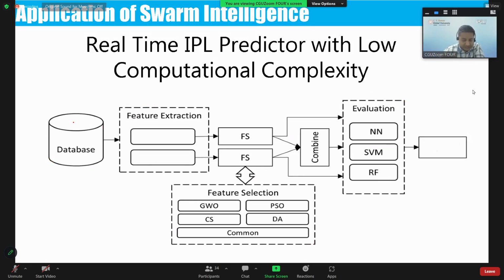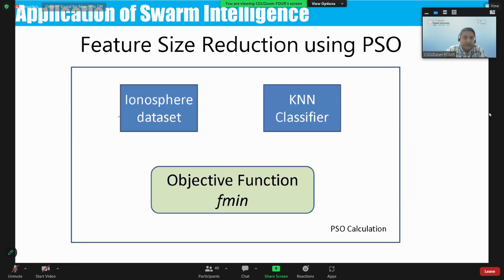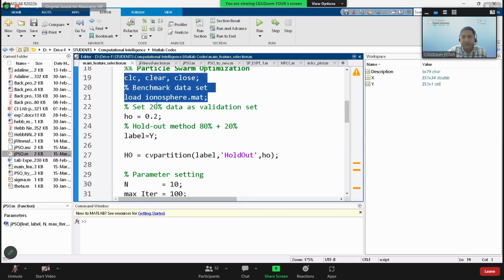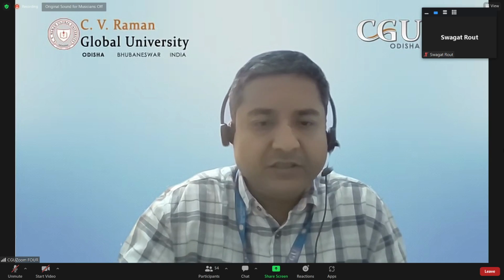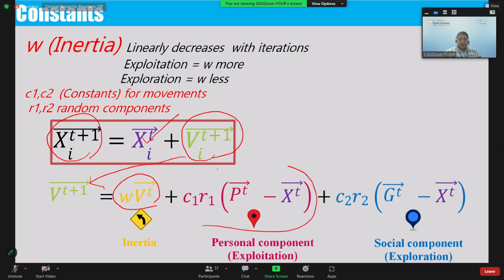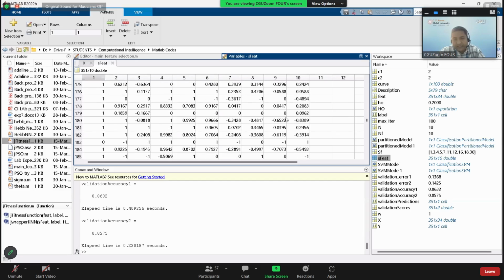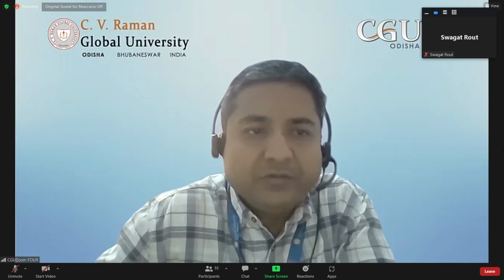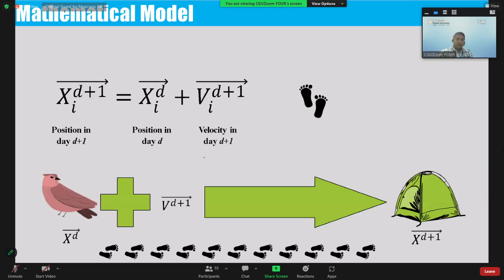Lec -10AI - POS 15 March 2023